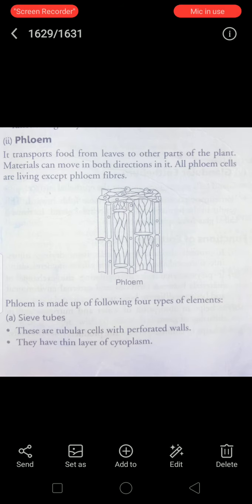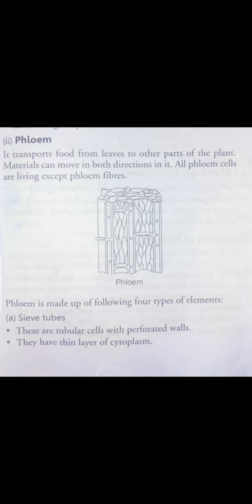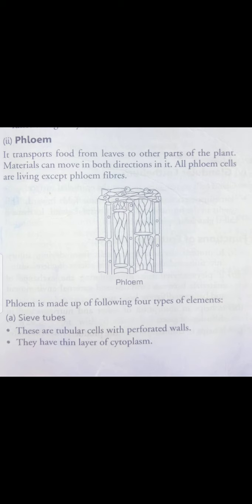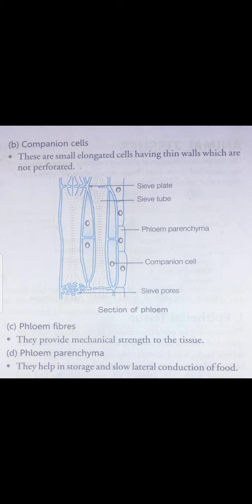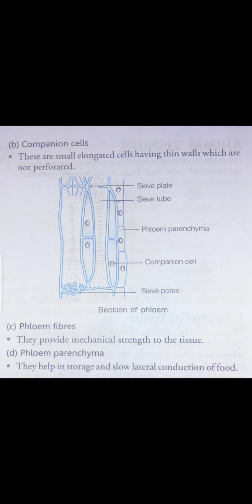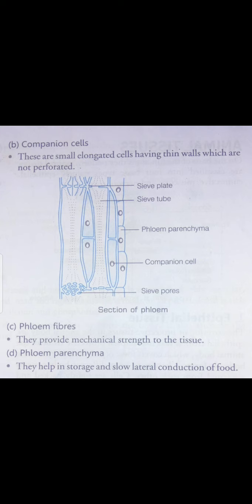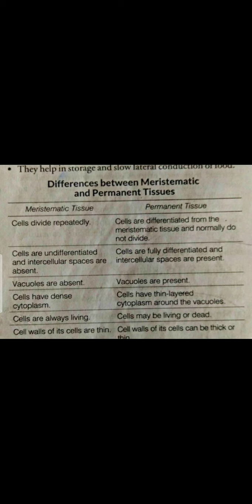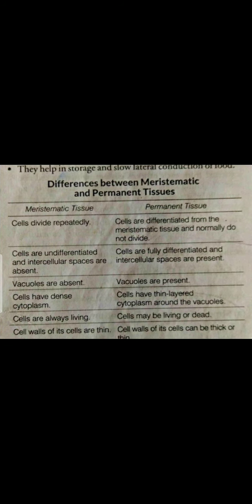Std 9 Biology lecture 4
Lsn6 Tissues phloem tissues